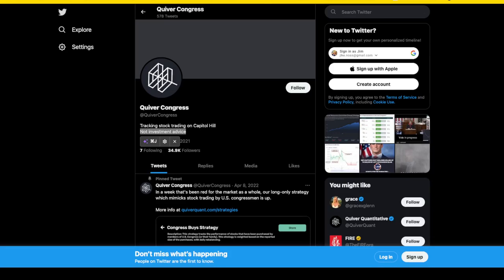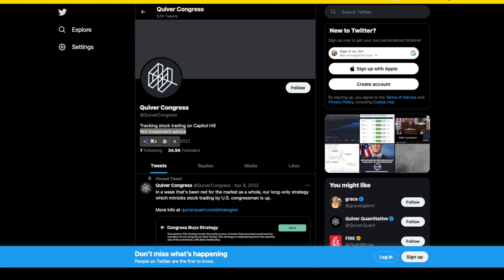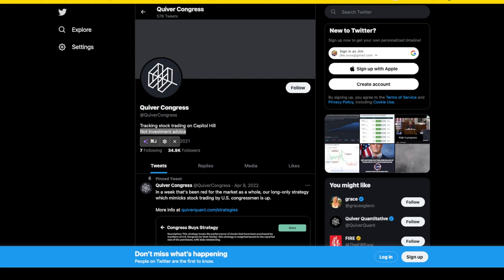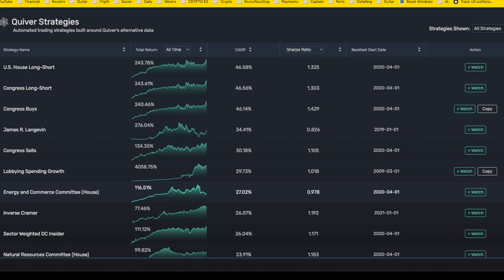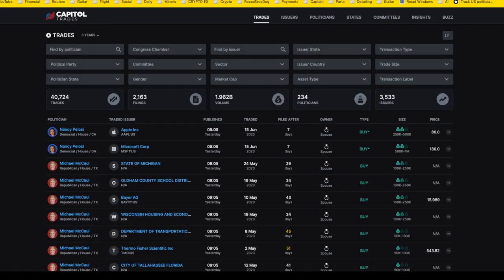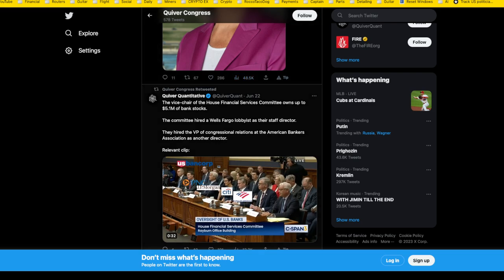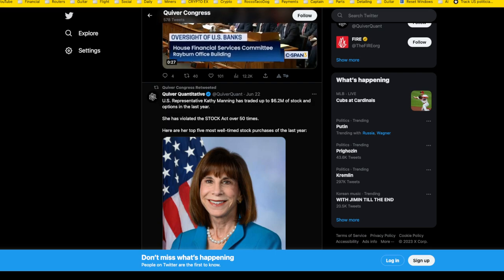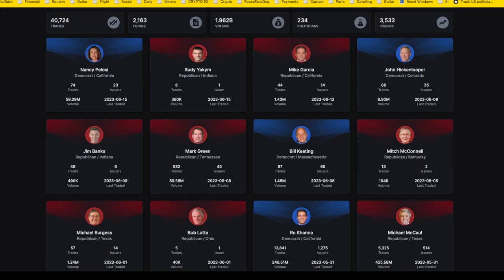Inside the Game: Tracking Stock Trading on Capitol Hill | Pelosi's Stock Picks & Politician Buys!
Join us in this eye-opening video as we delve into the world of stock trading on Capitol Hill. We take a closer look at the stock picks of influential politicians, specifically tracking Nancy Pelosi's stock picks and exploring the concept of insider trading within the political sphere. Discover the potential implications of these trades and gain insights into the intersection of politics and finance. Stay informed and join the conversation on Capitol Hill's stock trading activities!

- 750W Power Supply
- 750W Server Power Supply Kit (656363-B21)

✅  Laptop Mining
- Lenovo Legion 5 1660 Ti GPU

Tip Jar Addresses:
► ETH:  0x3e45ccFd88fe3E5cA0c53A187b73C46f7358C025
► BTC:  bc1qwn0mye0jqj77m3wmrhj5sfaxcn8aca9rccw0cd